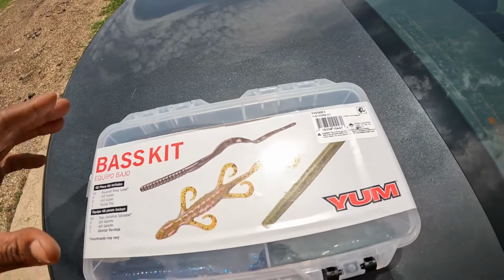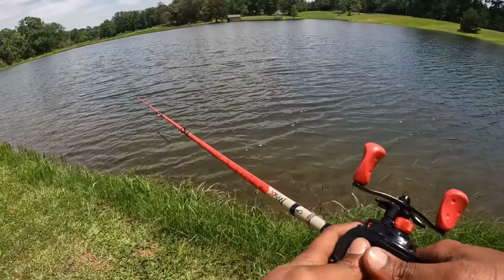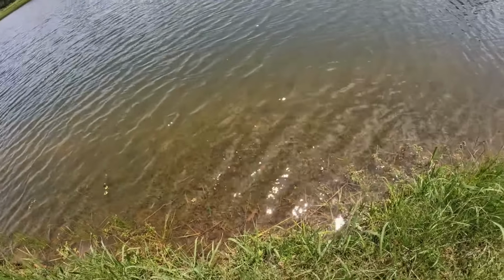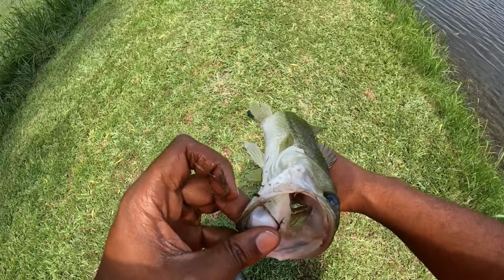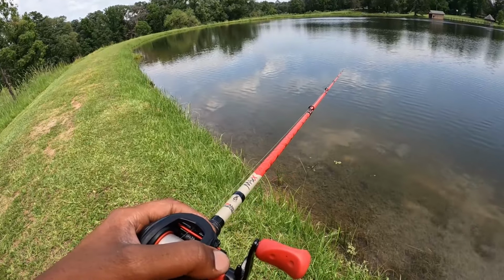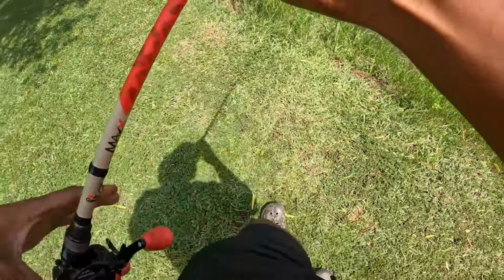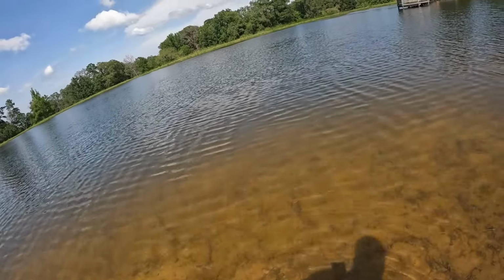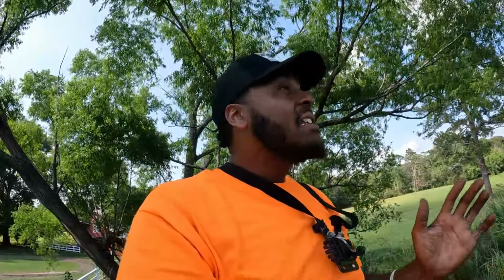Walmart Fishing Kit Challenge! (Is it a scam?!)